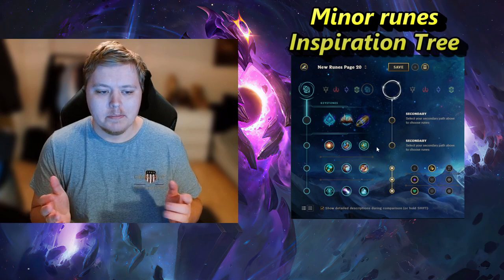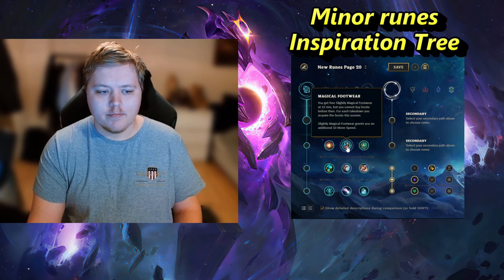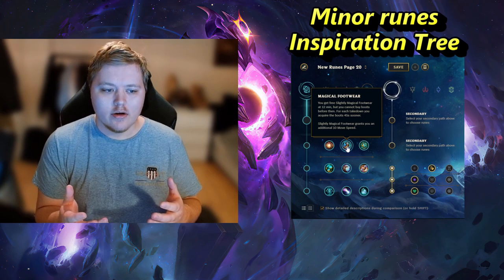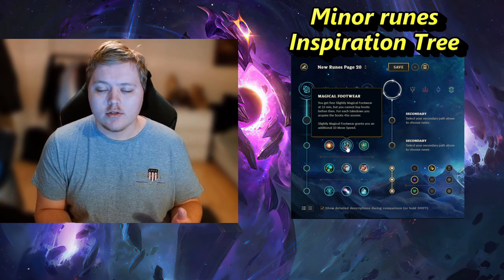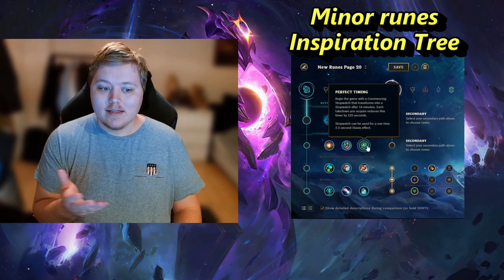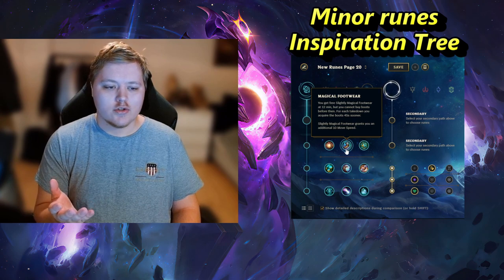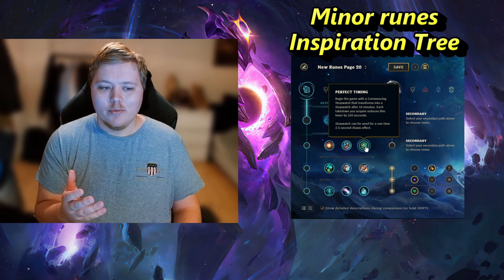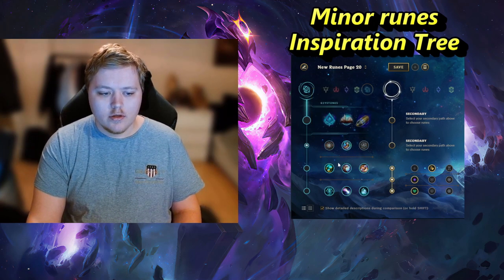XERATH rune guide for MID LANE, by Challenger Xerath OTP!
Hi! This video is an in-depth Xerath rune guide for mid lane! There is a lot of information, so buckle in!
Even though this is a mid lane rune guide, I am sure a lot of the information is also useful for support and apc Xerath!

Info about me:
I'm a high elo Xerath (mid) OTP on EUW, peaking challenger with 1116p(rank 84).
I have been Rank 1 Xerath multiple times and I am possibly the best Xerath in the world.

With +2 million mastery points and 4 seasons of otp'ing Xerath in high elo I have a lot of experience on him, so if you have any questions feel free to comment them below!

If you are interested in my thoughts, check out my twitter!

Timestamps:
00:00-00:49 Intro
00:49-05:40 Major runes
05:40-16:28 Minor runes
16:28-24:12 Creating a rune page
24:12-26:26 Adjusting to teamcomps
26:26-27:25 Outro